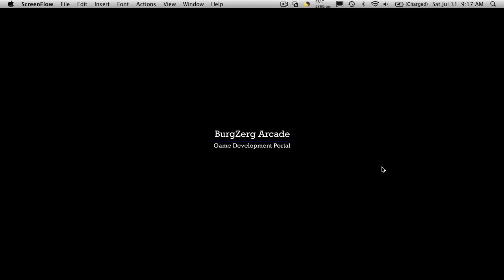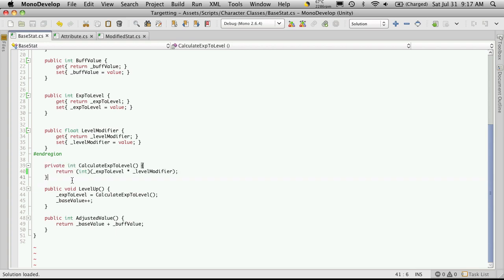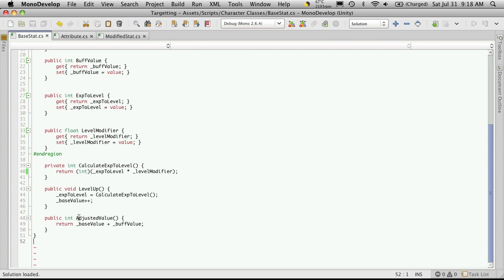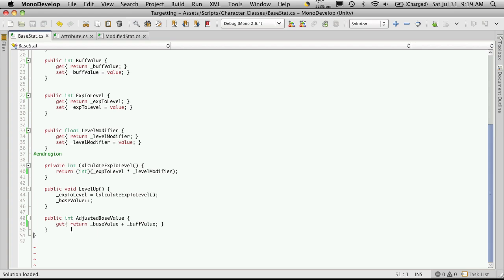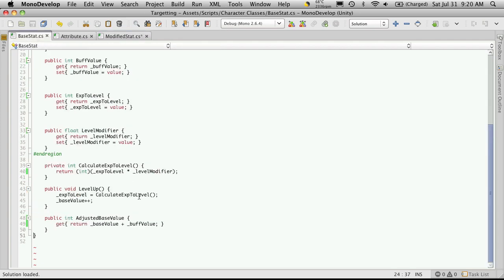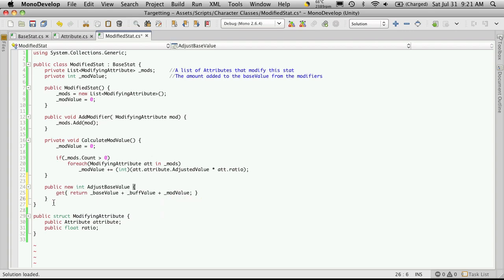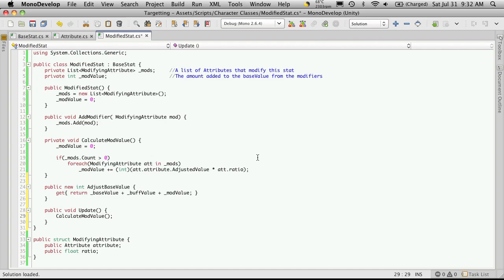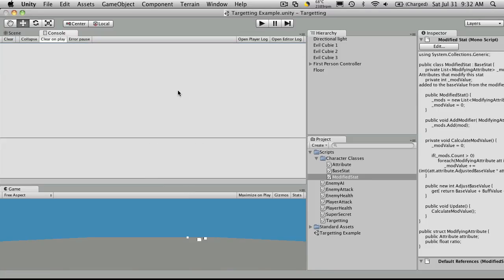15. Unity3d Tutorial - Character Statisics 5/7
In this tutorial, we will finish off our ModifiedStat class. We will also take a quick look at Polymorphism, a way to to change what a function does for each different derived class.Enjoy, and do not forget to subscribe, and favorite.